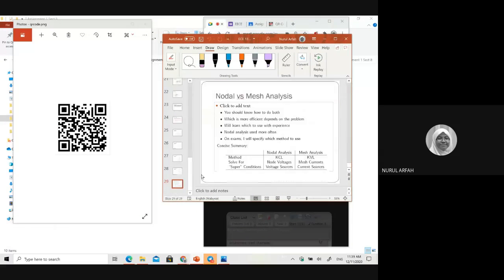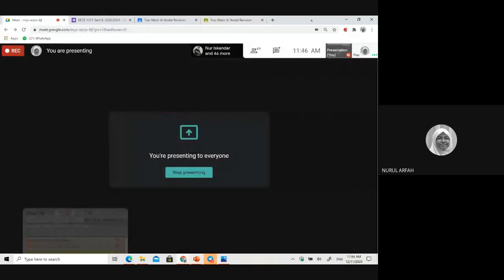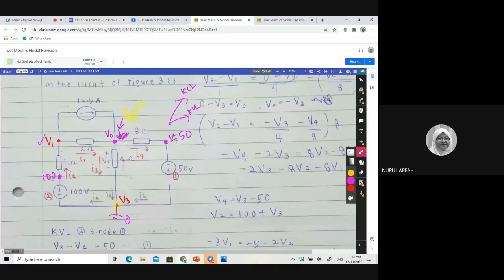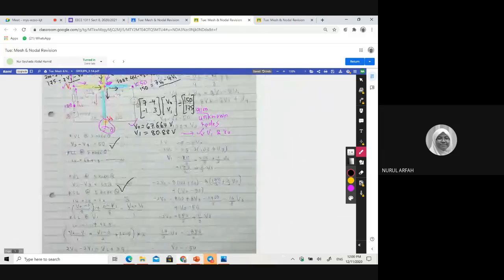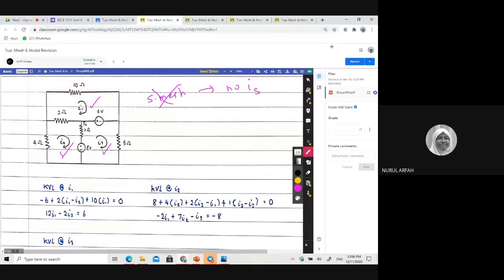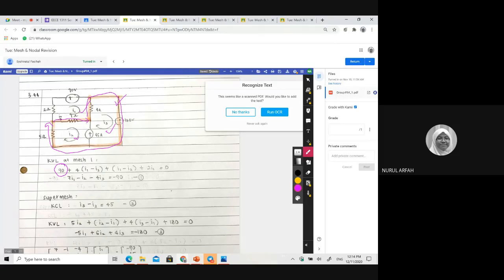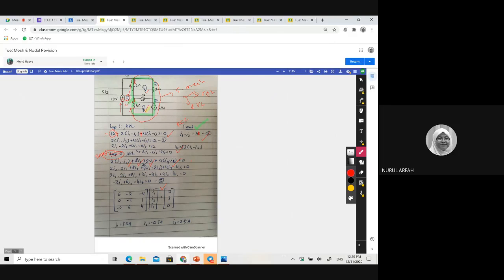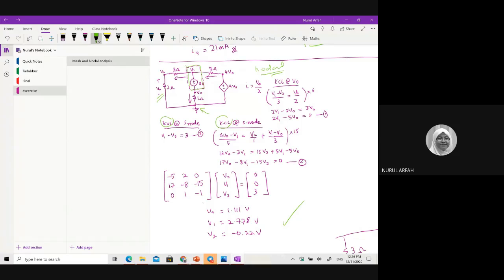Week 5 Sect 8 Th Nov 12 2020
Mesh and Nodal Discussion (cont..)